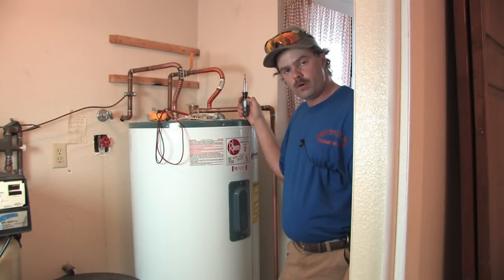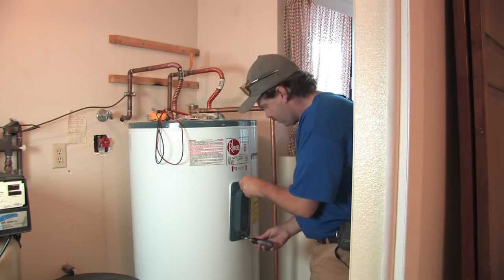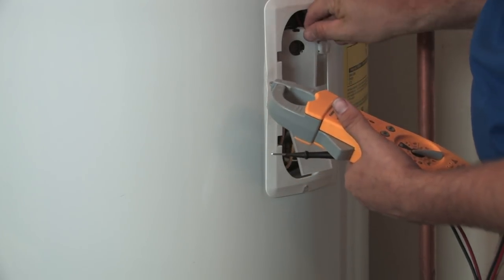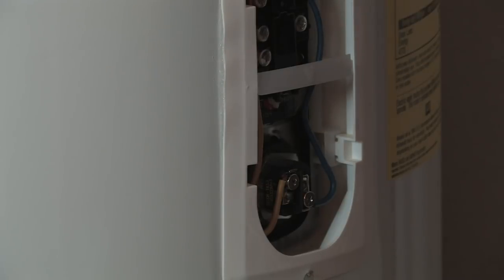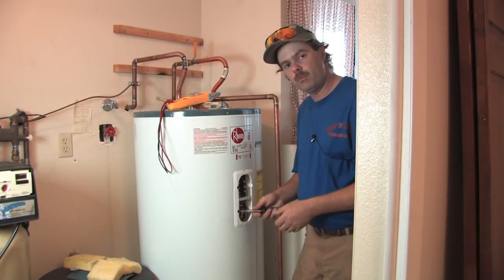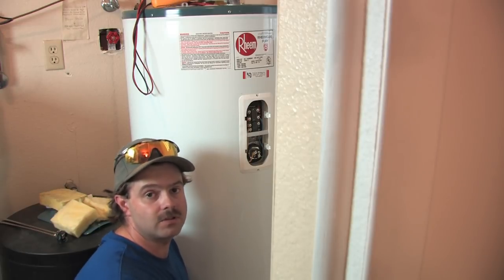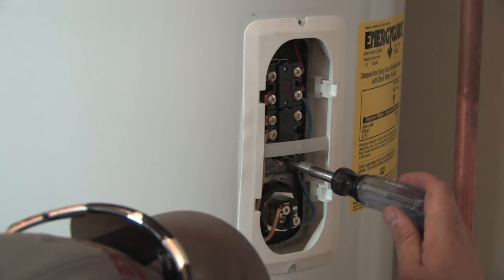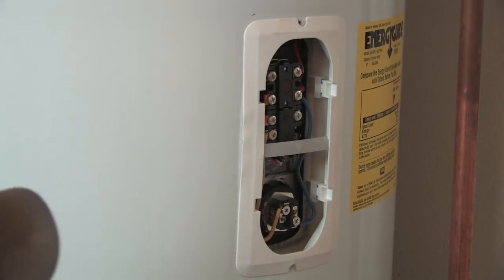Hot Water Heaters : How to Change the Temperature on an Electric Hot Water Heater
Before changing the temperature on an electric hot water heater, it's important to turn the power off prior to removing one of the panels. Find out about the two thermostats in an electric water heater with help from a master plumber and heating specialist in this free video on electric hot water heaters.

Series Description: Keeping a hot water heater in good working condition is the best way to keep warm water. Discover how old water heater valves will use more water than newer ones and more with help from a master plumber and heating specialist in this free video series on electric heaters.